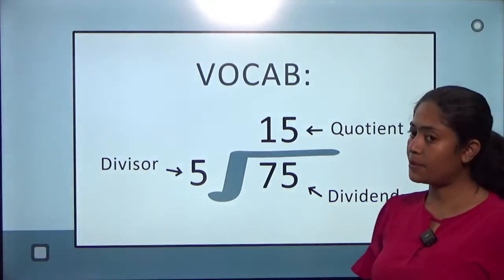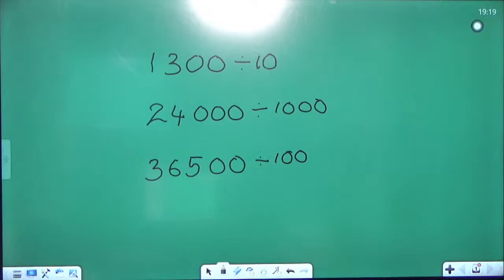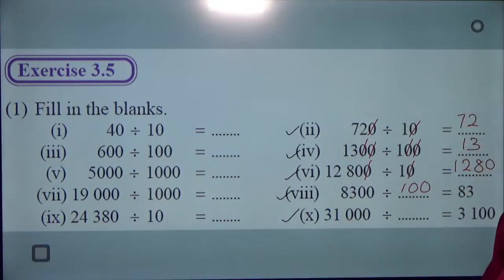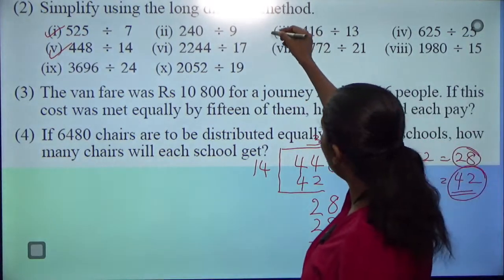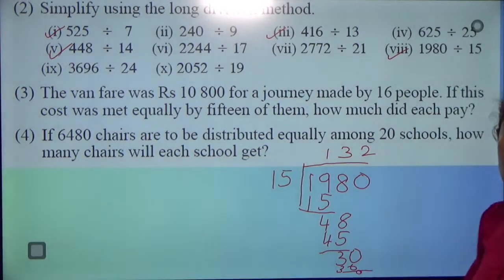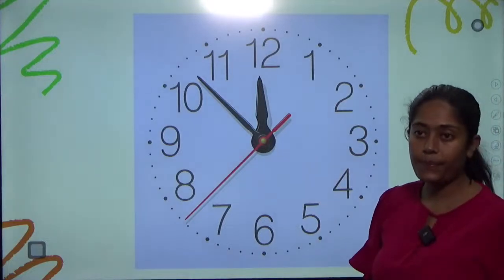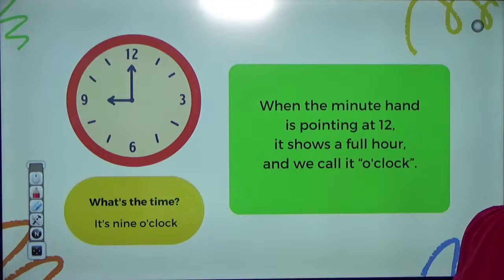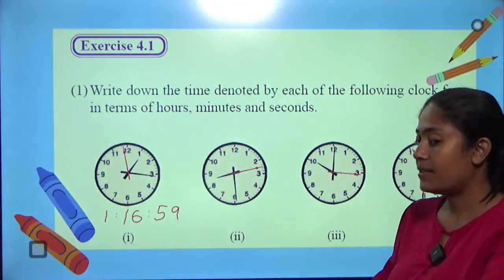Grade 6 - English Medium Maths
Class fee - rs.2000/-
Classes will start from March first week.

Do the payment to the following accounts and send the receipt to 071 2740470

D.E.Dissanayake
83313457
BOC
Bambalapitiya

D.E.Dissanayake
Sampath Bank
Borella